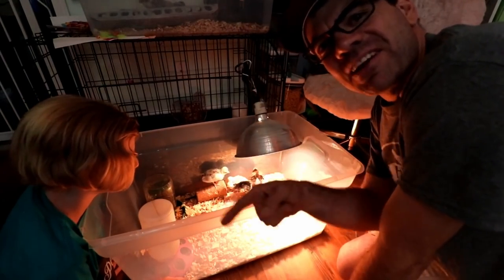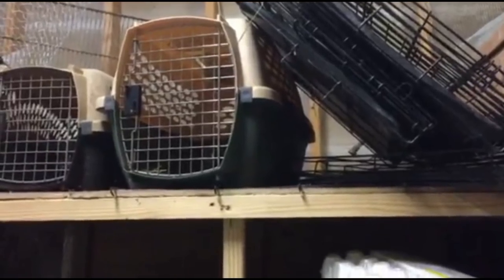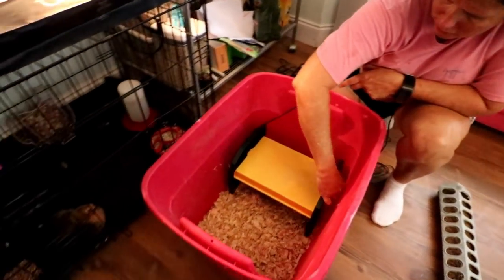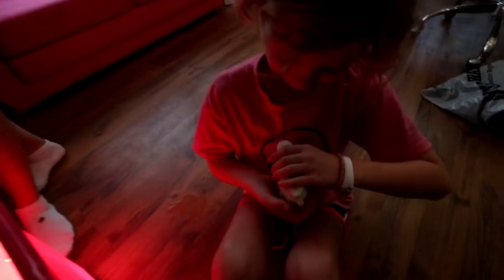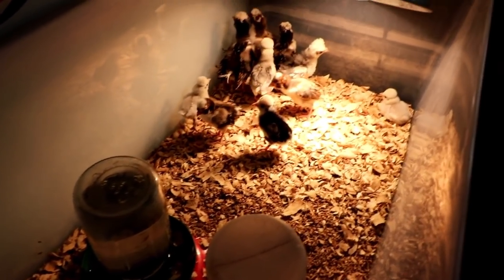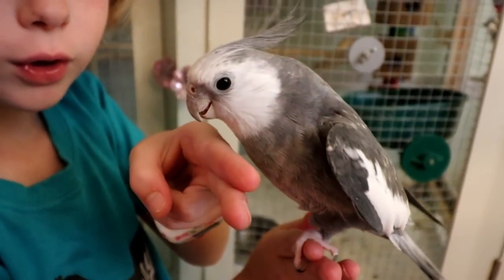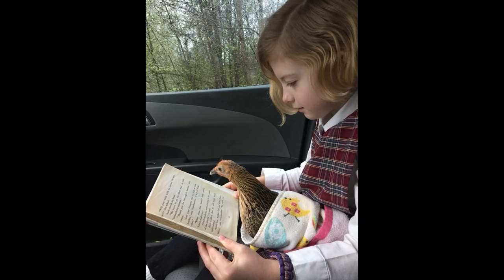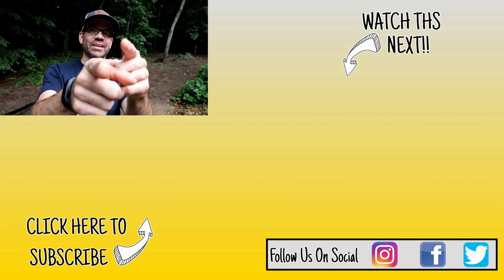We Got ROD STEWART Chickens?!? (Polish Chicks Are Here) - The Farm Life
Today's Family Farm Vlog - We Got Polish chickens! My daughter saved up her money & bought herself some baby polish chicks!

In today's family farm vlog the family went out & bought some polish chicks.  Our daughter has been saving her money & found herself a chicken breeder who raises polish chickens, & she decided to get herself some polish chicks for the farm.

We already have a few polish chickens on our farm, & one of them has become quite popular, & that is our polish rooster named Rod. named after Rod Stewart of course, bc of the resemblance ;)...but only one of them is a hen so it will be nice to have some m more polish hens around the homestead.

Also after I learned we were getting polish chickens on the farm, I did some quick research & found out they are excellent egg layers & will lay on average 200 medium to large white eggs a year.   And at one time back in the 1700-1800's, they were one of the most popular egg-laying chickens around, but as time went on & poultry clubs & organizations started to form, they became known for their beauty & then became strictly for showing at chicken shows.

As you can see in this youtube video that our daughter may not be the typical kid.  She has lots of pets that live in her bedroom, like Zerk the cockatiel, Sweet-B the English Budgie, Hector the goldfish, Penny the pet chicken, which is a brassy back bantam chicken, & right now 2 brooders of 11 polish chicks. The farm kid life :)

Thanks for wathcing our family farm vlog today & hope you have the BEST day ever & keep dancing!
Jason Smith & the rest of the Cog Hill Farm Family!
Bee Good!

*Podcast is uploaded every Sunday on these Podcast Apps/Locations/Sites:*

Welcome To Cog Hill Farm & Homestead: the dancing farmer
We are a small family farm & homestead located in Alabama, & this is our story!

If you are just beginning a homestead or just starting out, I hope these homesteading videos & our homestead channel are helpful! And keep dancing!

Jason Smith, The Dancing Farmer